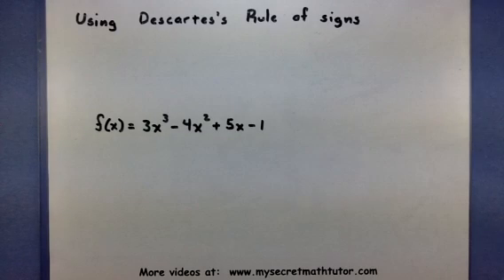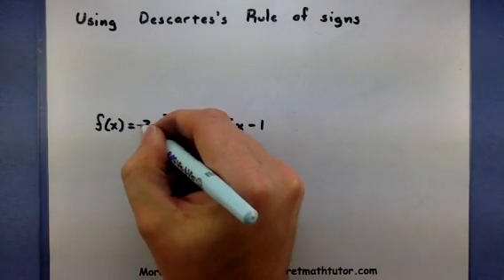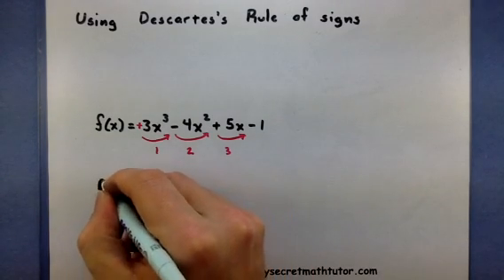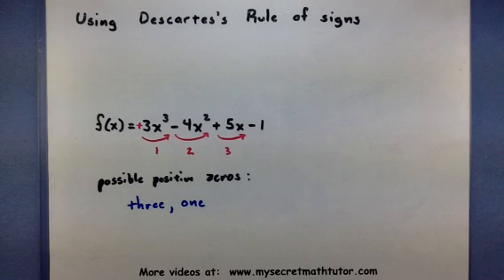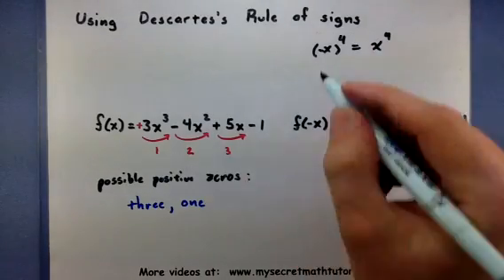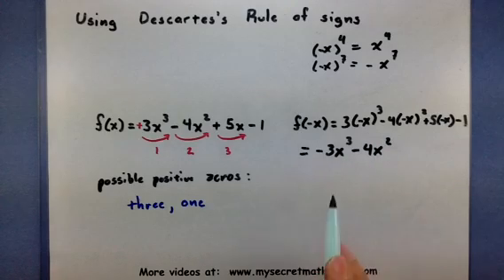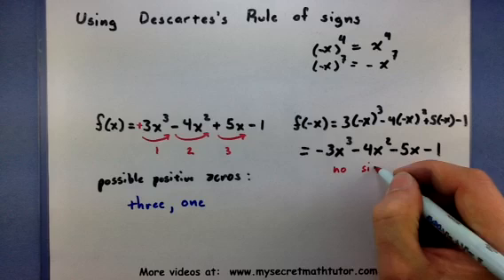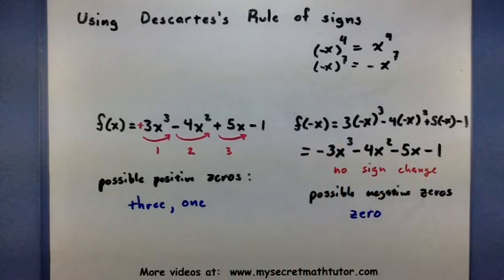Pre-Calculus - Using Descartes rule of signs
This video shows how to use Descartes rule of signs to determine the number of possible positive and negative zeros.  Remember that this comes from looking at the sign changes, but that it can actually be less that that, by an even number.